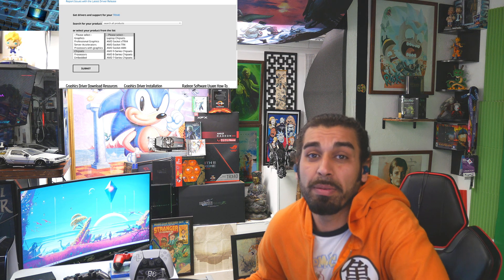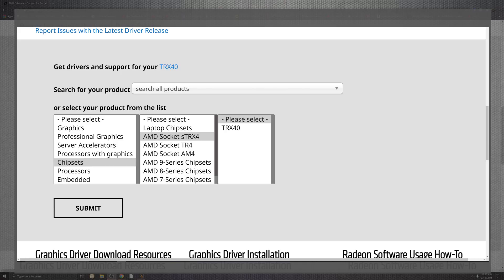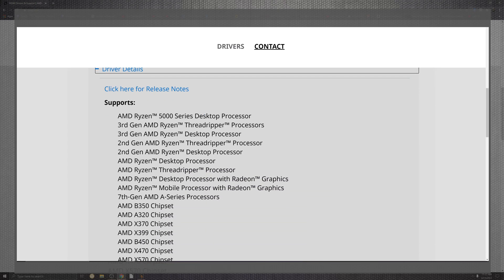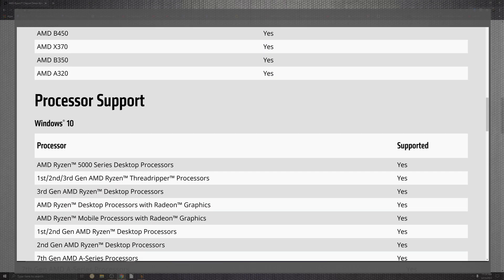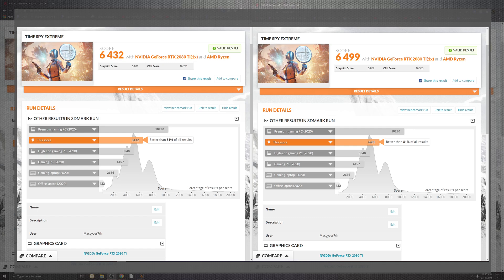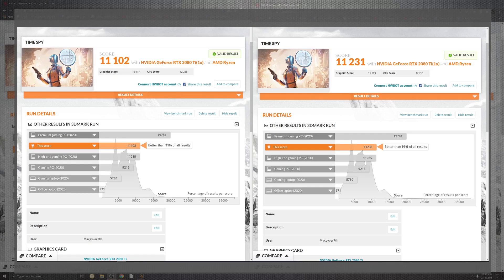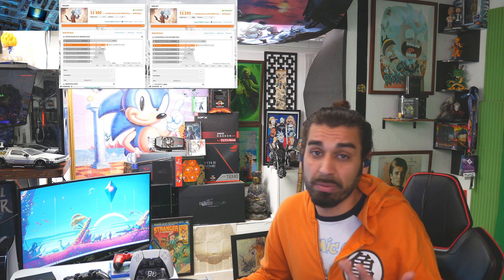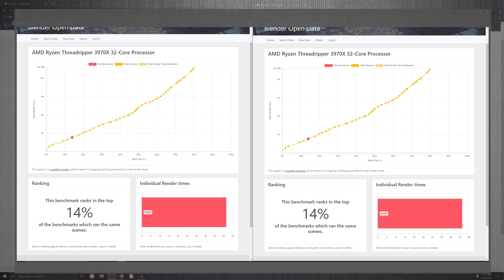New AMD Ryzen™ Chipset Driver Update 2.13.27.501 Release Notes 🖥 Tech News 2021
Today Mac,

-Is Covering AMD Ryzen™ Chipset Driver Update:

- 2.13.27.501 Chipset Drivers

Linked Below is AMD and enter your cpu and it should pop the driver

Neon Noir:

- Link

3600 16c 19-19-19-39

4k live encoder

X264

Cpu:

AMD 2950x

100% Safe
100% Fun

api talk:

AMD Ryzen™ Chipset,
3dmark,
amd Chipset Driver Update 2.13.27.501,
benchmark,
new Chipset Driver Update 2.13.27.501,
new amd,
new amd Chipset Driver Update 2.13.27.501,
new amd 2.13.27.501 Release Notes,
new AMD Ryzen™ Chipset Driver,
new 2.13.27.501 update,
new amd update chipset update,
new chipset driver update,
new AMD Ryzen update 2020,
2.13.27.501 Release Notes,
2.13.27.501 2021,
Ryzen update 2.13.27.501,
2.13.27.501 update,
zen 1,
zen 2,
amd,
amd software